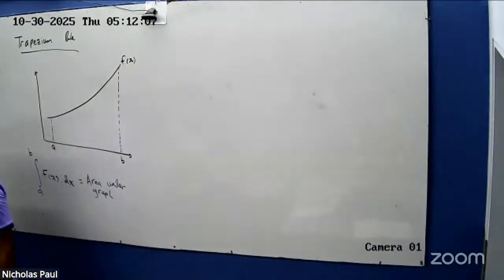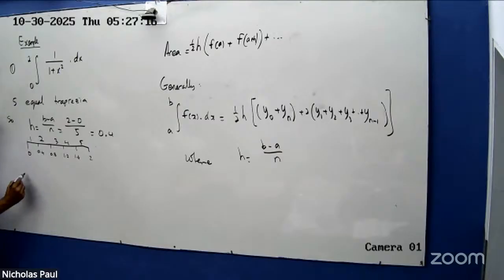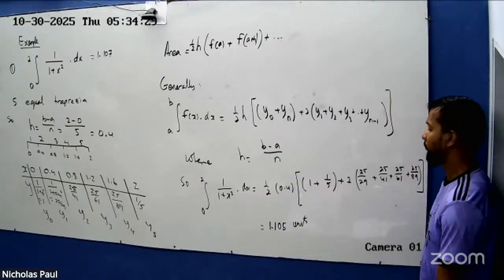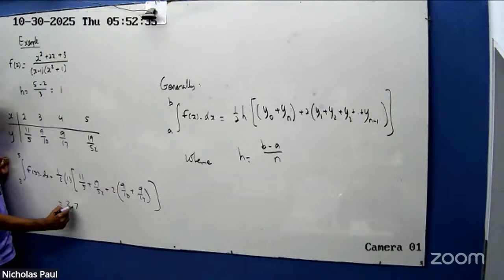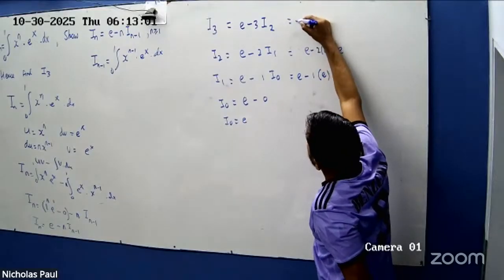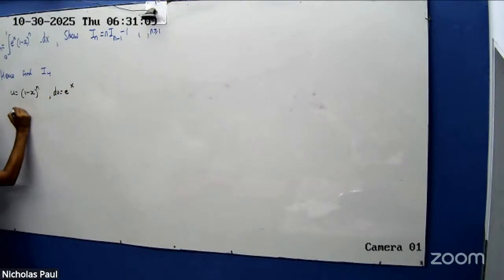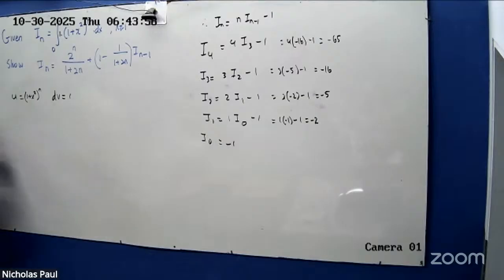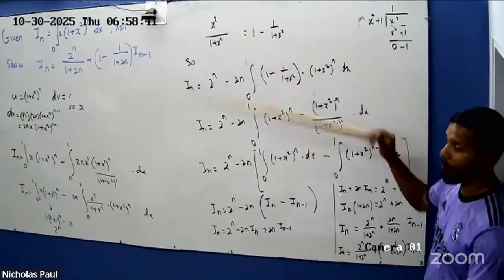Unit 2 Pure Mathematics Trapezium rule and reducion formula examples